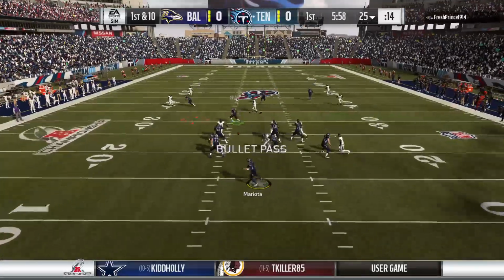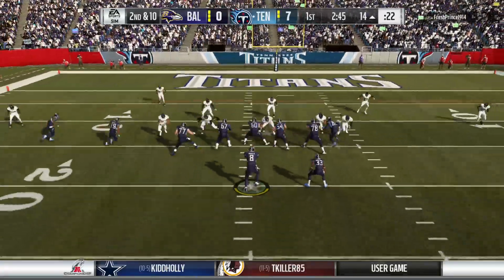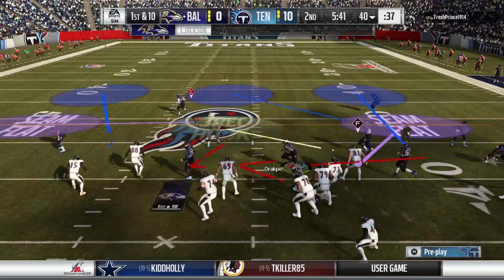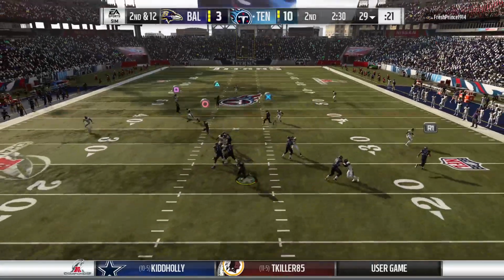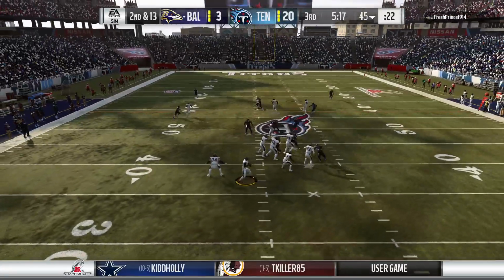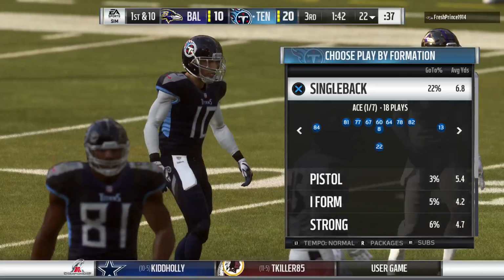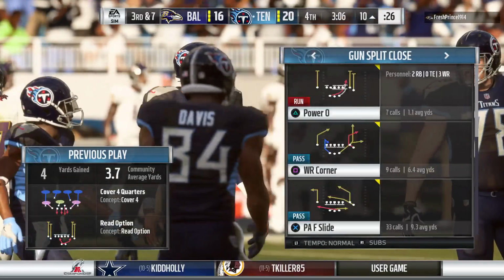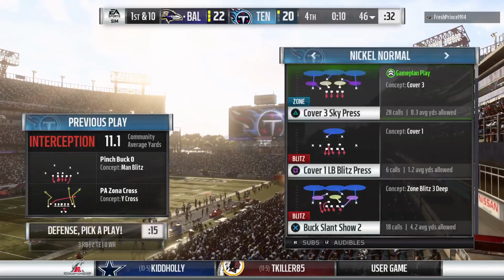richyoung25's Live PS4 Broadcast